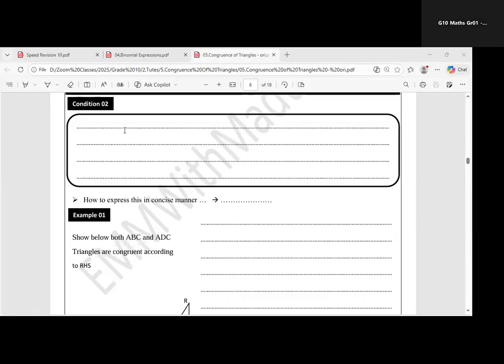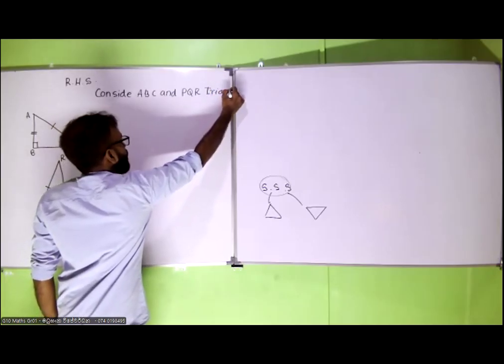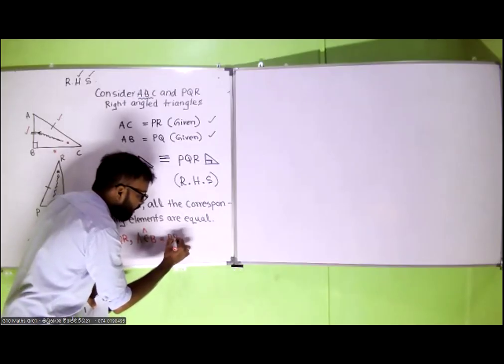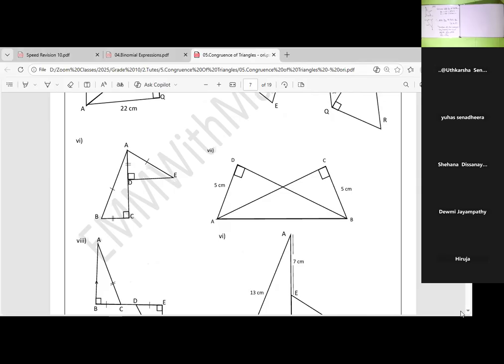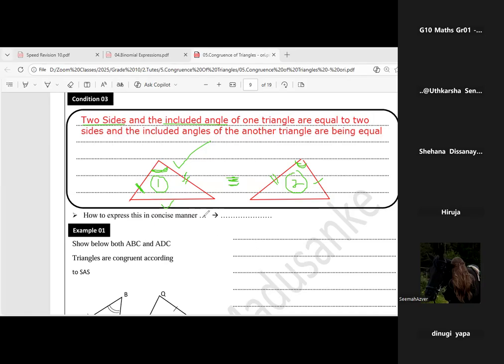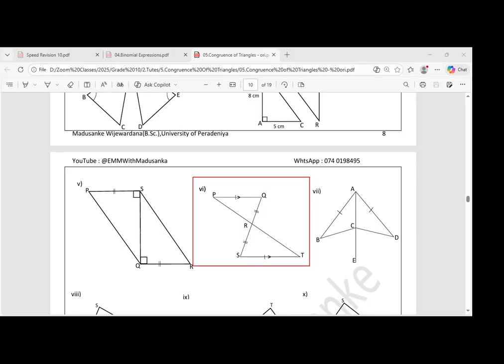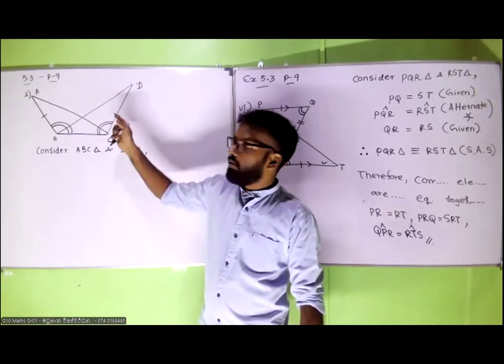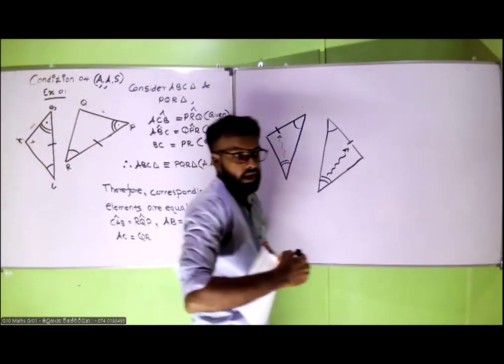🟢Grade 10 Maths - ඉංග්‍රීසි මාධ්‍ය | Congruence of Triangles - Part 02 |1 වන වාරය | - Gr 01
Lesson 05 : Congruence of Triangles - Part 02
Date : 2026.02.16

🟢 GRADE 10 MATHEMATICS – MASTERING LESSON " CONGRUENCE OF TRIANGLES" EASY WAY🔵

Are you ready to master " CONGRUENCE OF TRIANGLES " in Grade 10 Maths? 🧮

This step-by-step video will make solving " CONGRUENCE OF TRIANGLES " super easy! Whether you’re preparing for your O/L exams 📚 or brushing up your skills, this lesson is packed with clear explanations and practical examples to help you understand " CONGRUENCE OF TRIANGLES " once and for all. 💡

In this lesson, you will discover :

✅ How to  recognize the congruence of two plane figures
✅ How to  identify the necessary conditions for two triangles to be congruent

📚 Master the skill of rearranging " CONGRUENCE OF TRIANGLES " and applying them in practical situations!

✨ Why You’ll Love This Video:
✅ Covers the full Grade 10 "CONGRUENCE OF TRIANGLES" lesson in English Medium